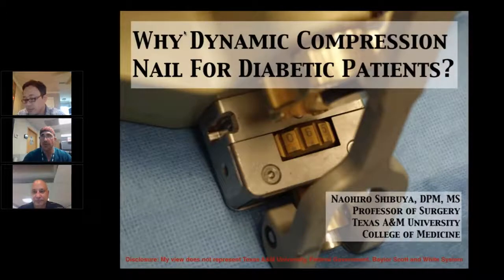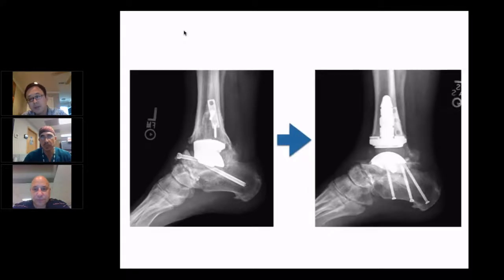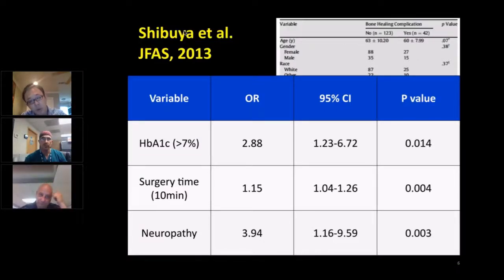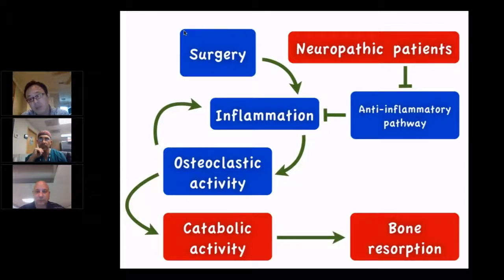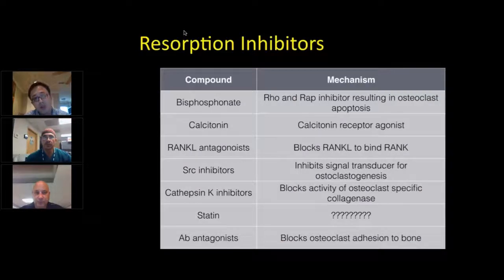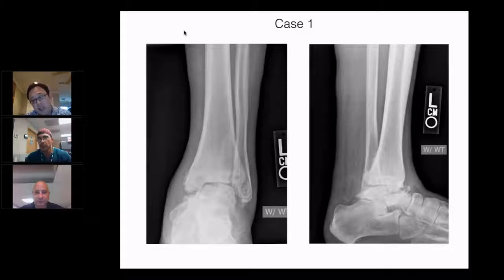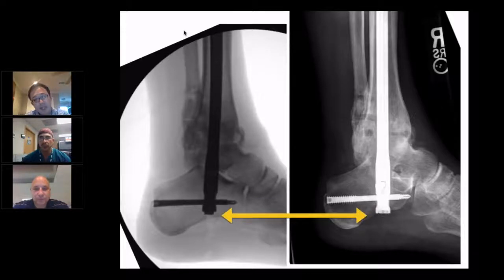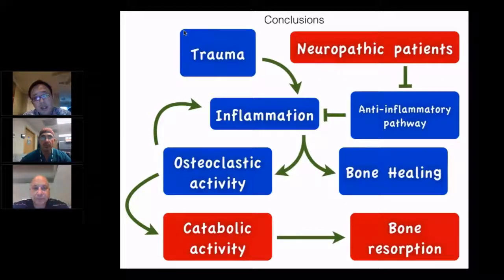MedShape WEBINAR: Compress Your Way to Success Part 1 with Dr. Shibuya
Dr. Naohiro Shibuya explains the importance of dynamic compression in promoting successful fusion and how he has successfully achieved TTC fusion in his diabetic patients using the maintained active compression of the DynaNail TTC Fusion System.